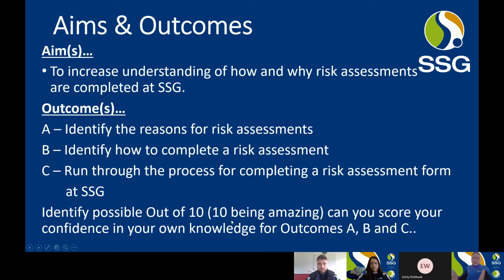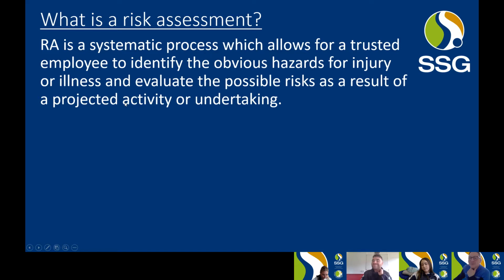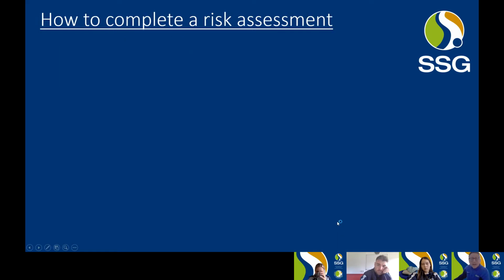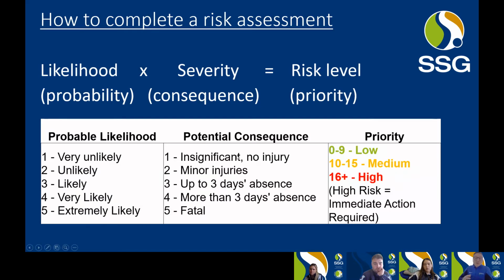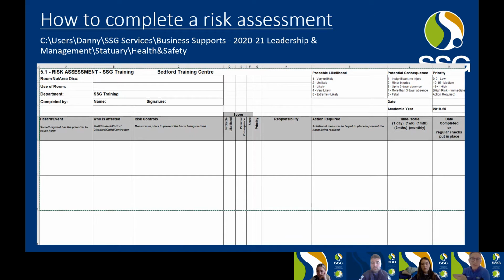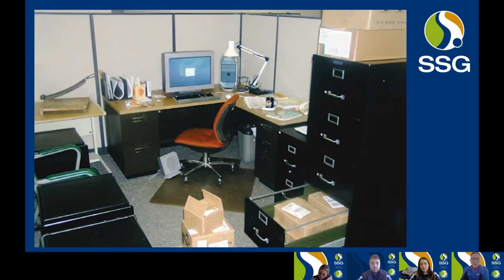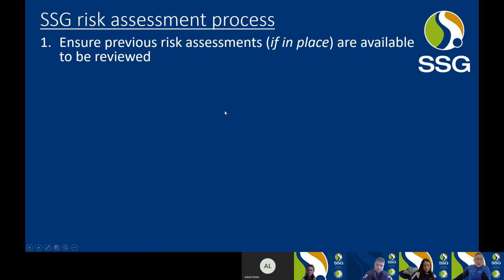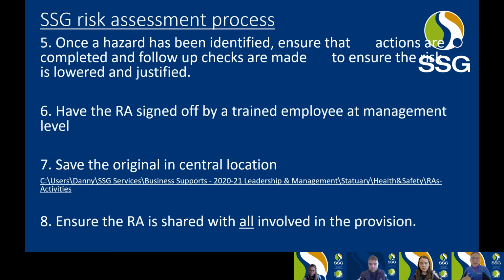Risk assessments update training refresher 20210506 113604 Meeting Recording